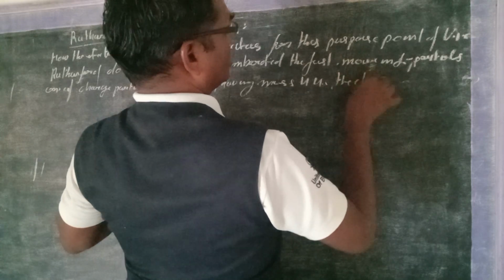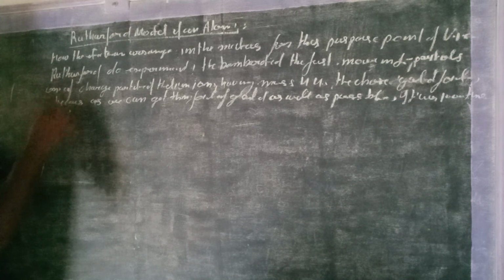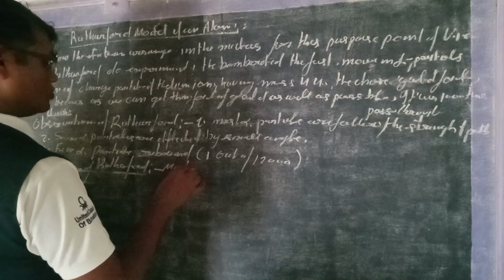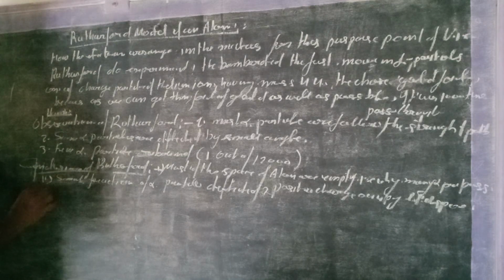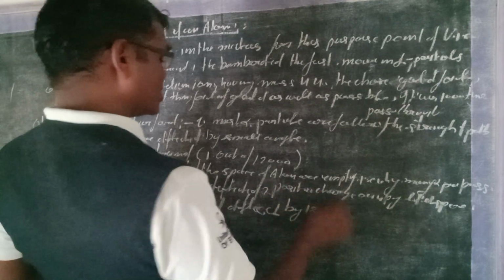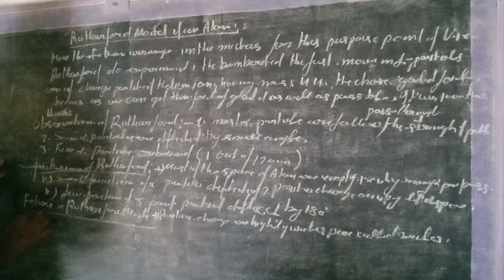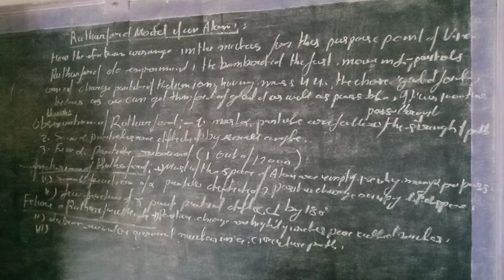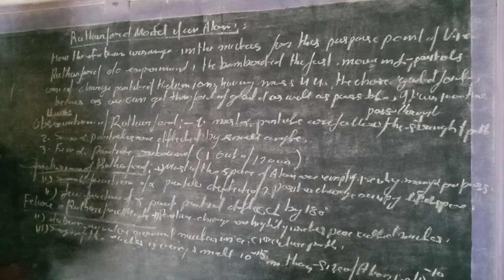Chemistry -Rutherford model of an Atom by Rajesh sir...